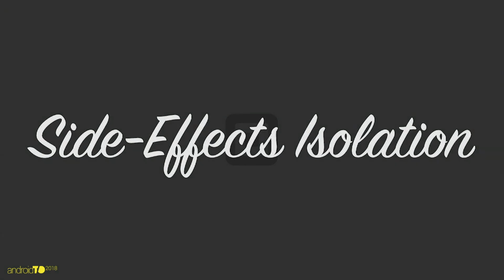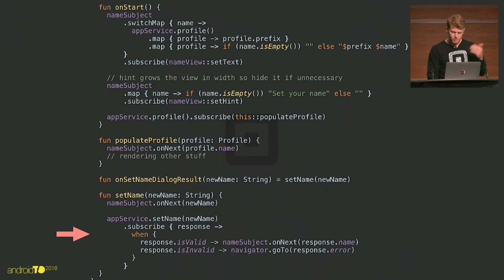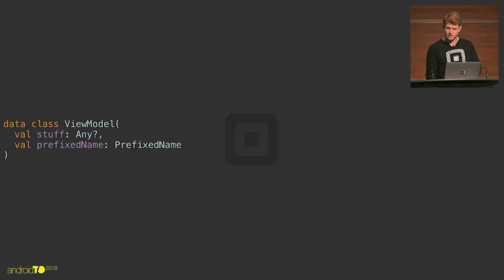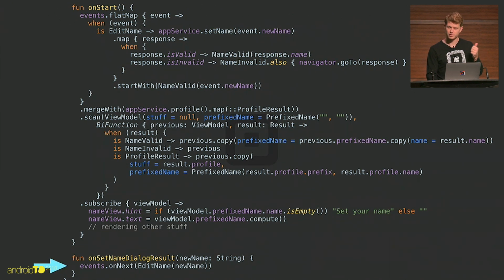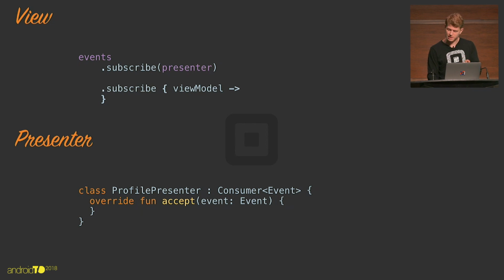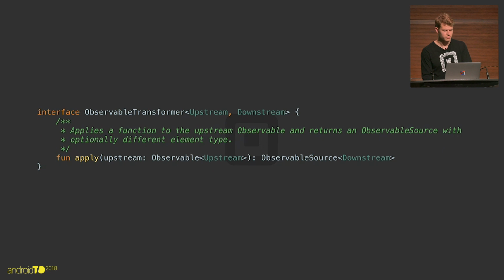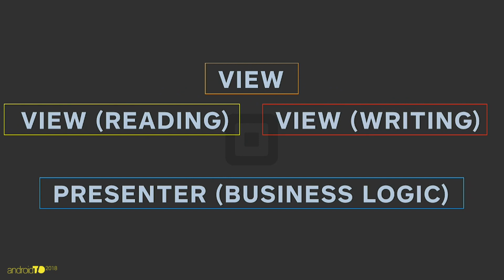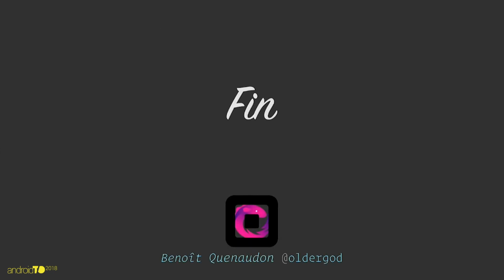Applying Rx Best Practices to Your Architecture - Benoît Quenaudon - AndroidTO 2018 [DevFest18]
Your relationship with RxJava doesn't have to be complicated. We find many ways to use it wrong; it is also powerful when used properly. In fact, RxJava can guide you in shaping a sound architecture for your app. We only have to follow a few but decisive principles.

In this talk, we'll:

- See at how side-effect isolation can help to avoid bugs.
- Learn how to share one unique stream between your view and your presenter.
- Discover the ways a unidirectional data flow makes adding new functionality easy and safe.
- Look at how data immutability brings safety to data manipulation.

After this talk, you’ll be able to write a robust and reactive architecture for your app, taking full advantage of RxJava.